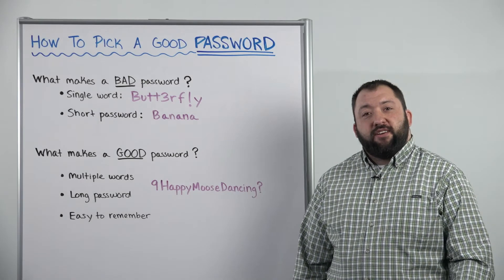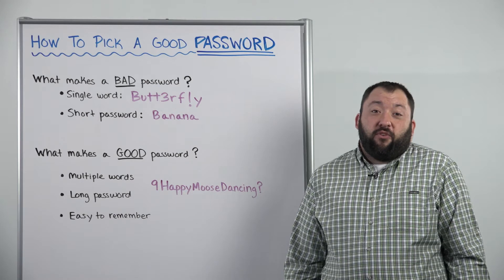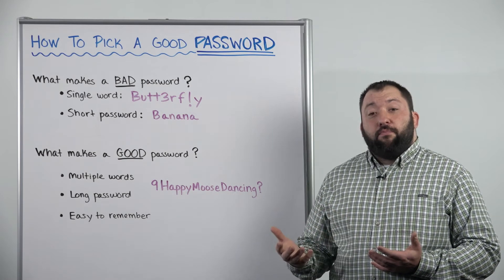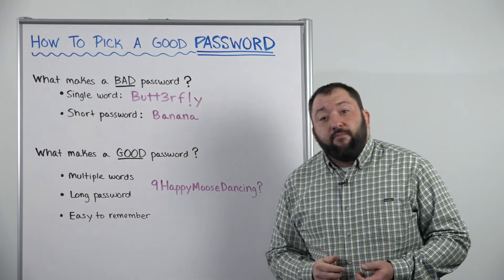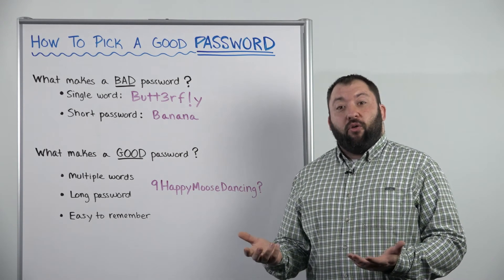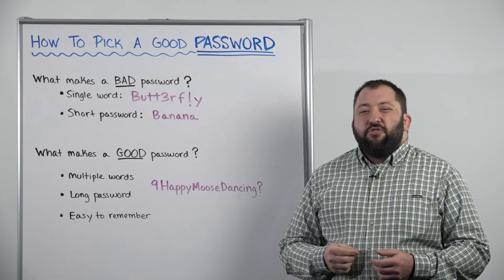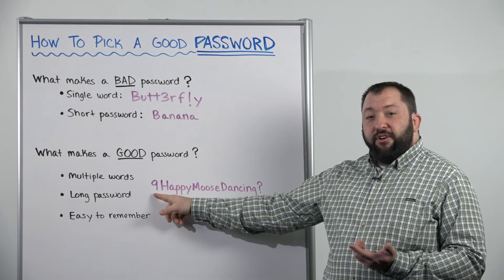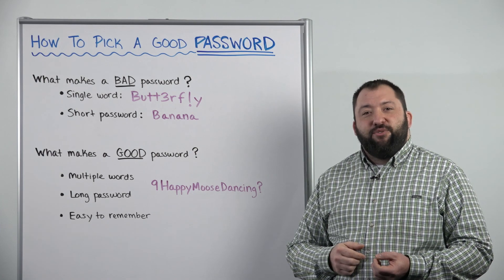Whiteboard Wednesday: How To Pick a Good Password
In this week's Whiteboard Wednesday, Jay Radcliffe, senior security consultant at Rapid7, discusses some tips and tricks for picking a strong password in today’s security landscape.